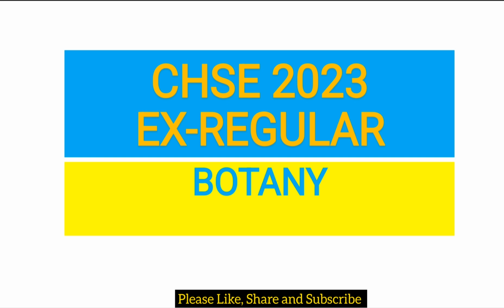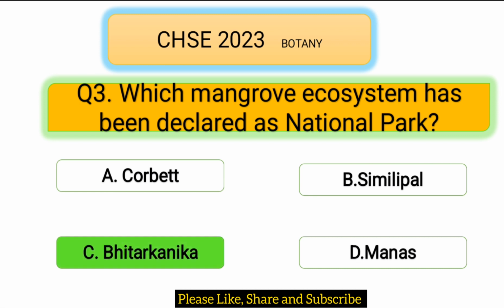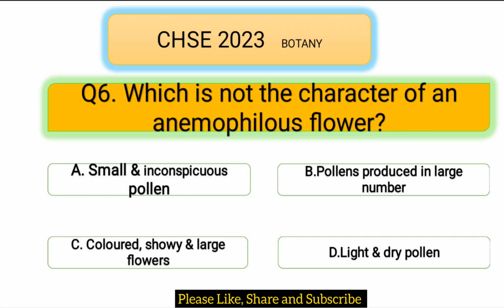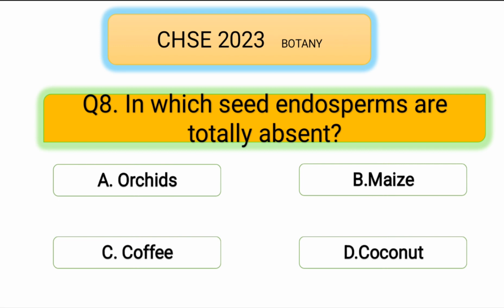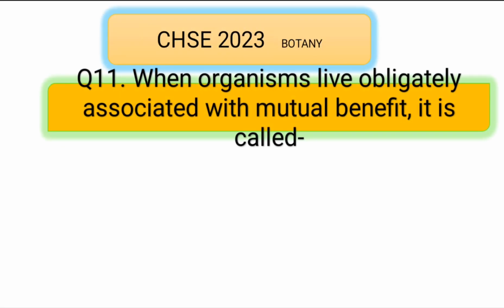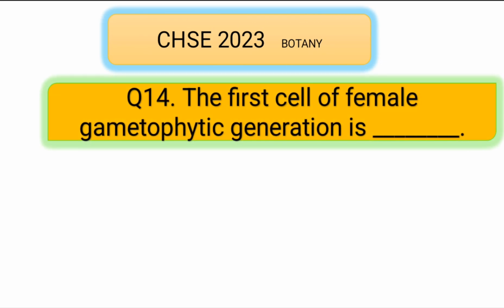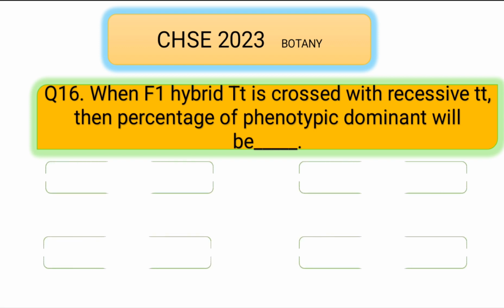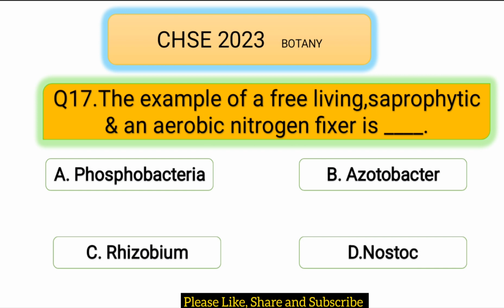CHSE 2023 (EX REGULAR)